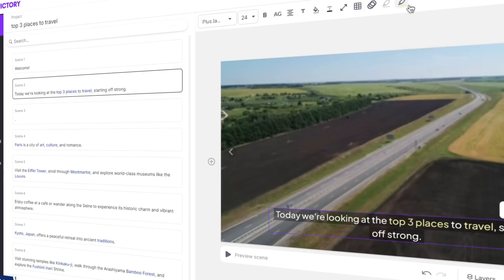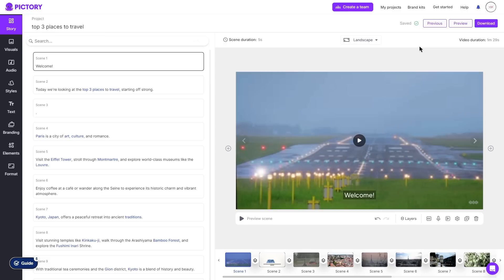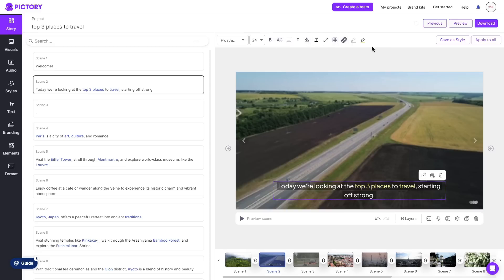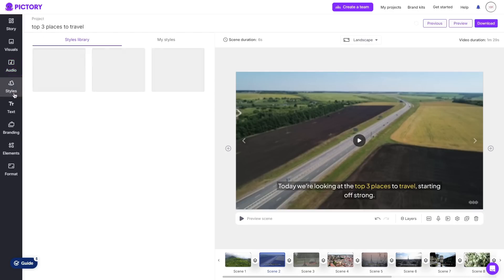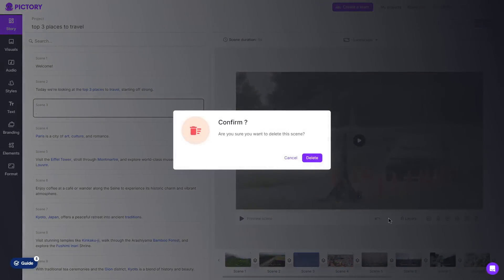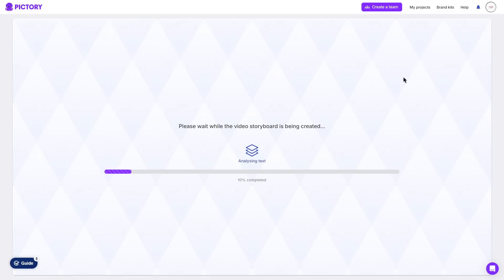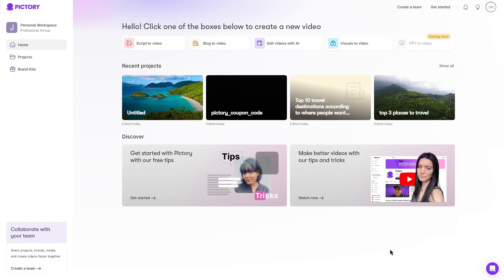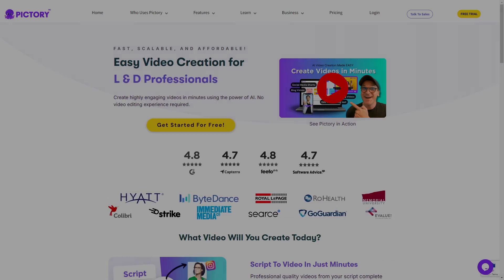Pictory AI Review & Tutorial - How To Use Pictory For Beginners (2025)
In this video, I provide a comprehensive Pictory AI tutorial and review, covering everything you need to know about this powerful video creation tool. Whether you're new to Pictory or just looking for a detailed guide on how to use it, this tutorial will walk you through all the features, from turning scripts into videos to creating videos from articles and editing existing content. I also share my honest Pictory AI review, discussing its pros and cons to help you decide if it's the right tool for your video creation needs.

If you're interested in how to use Pictory, want to learn more about Pictory AI, or are looking for an in-depth Pictory tutorial, this video covers it all. Be sure to watch until the end to get the full Pictory AI review and tutorial experience.